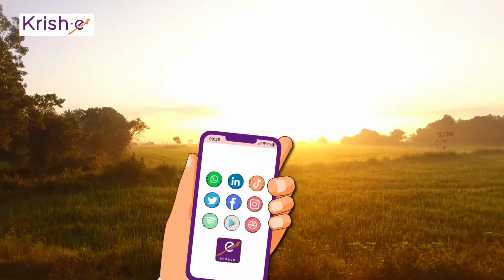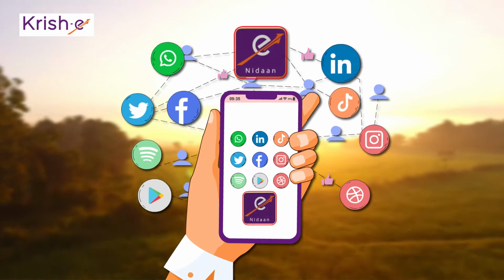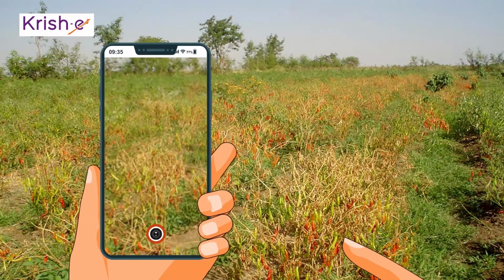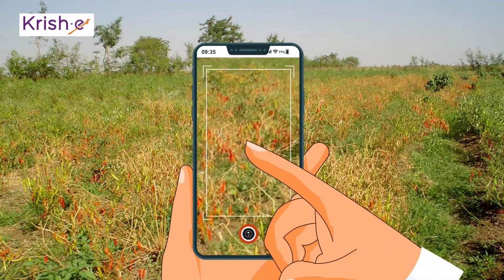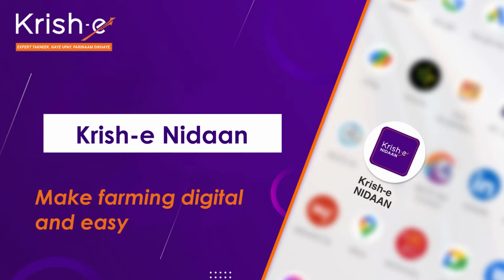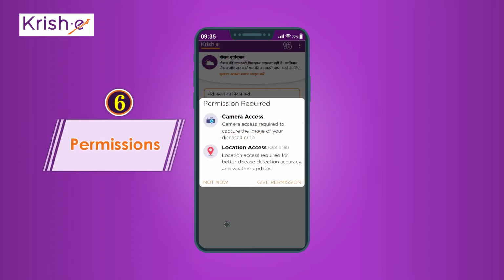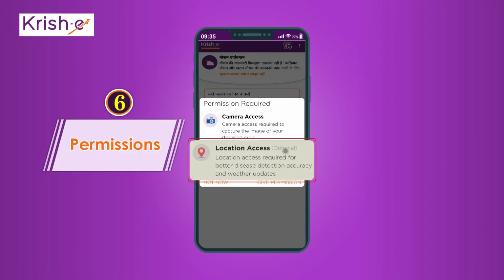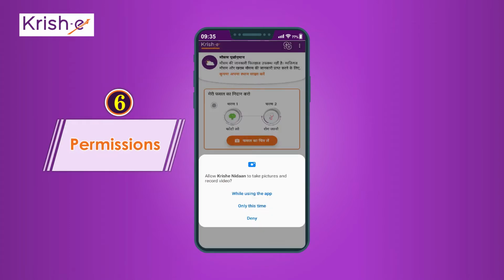Introduction to Krish-e Nidaan app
Now the farmers of India will see a new dawn of their progress and prosperity. Because now you will have a solution to every crop related problem. Presented by Mahindra Rise "Krish-e Nidan", it is now easier to know the disease and treatment of any crop with this app.

Visit our Krish-e stores and follow our channels for more information.